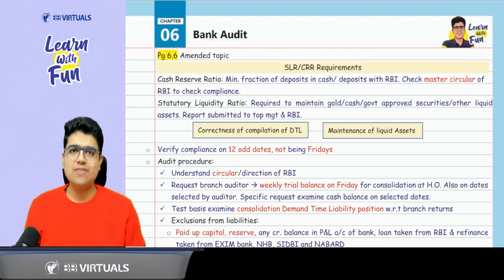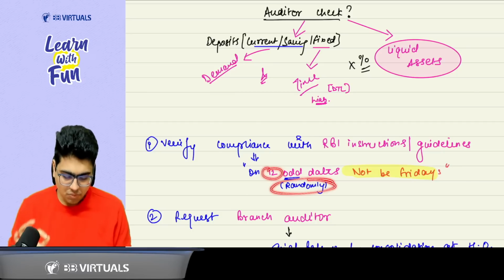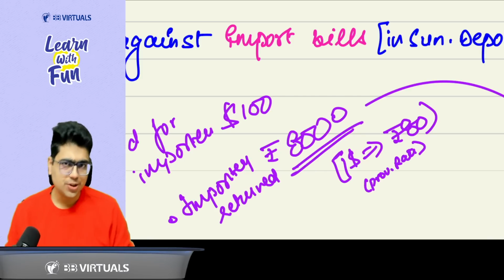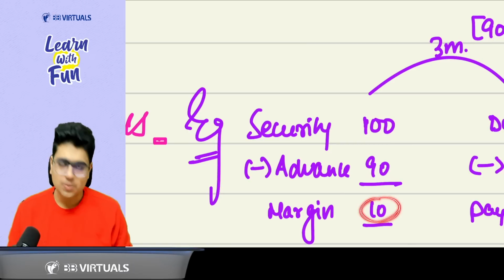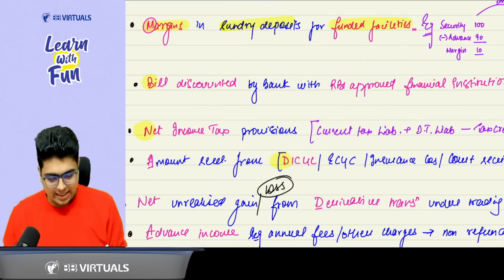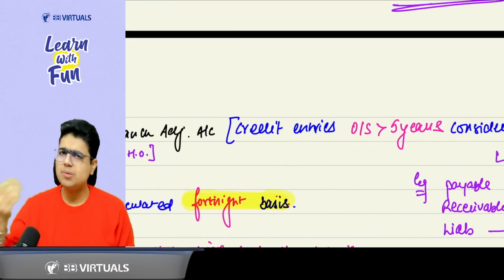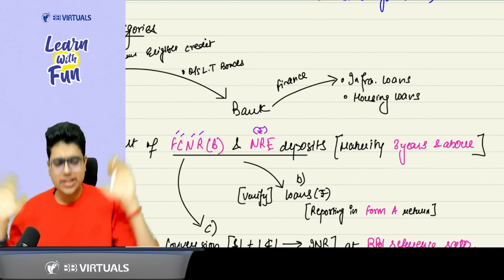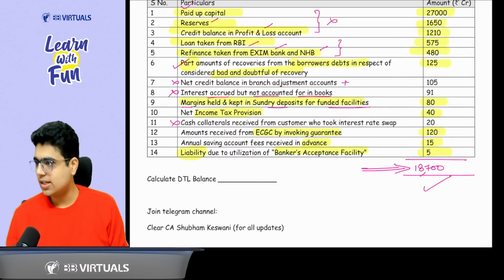Bank Audit Amendment English | CA Final Audit May/Nov'25 | CA Shubham Keswani (AIR 8)